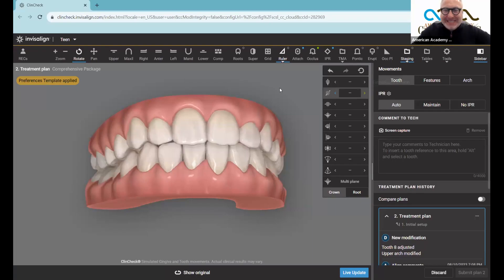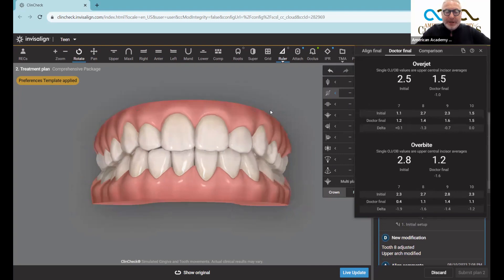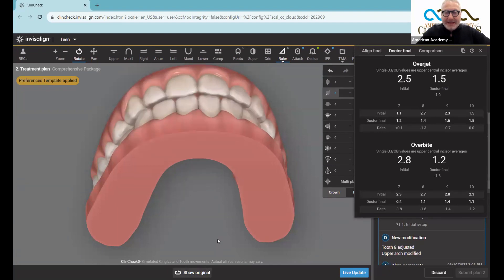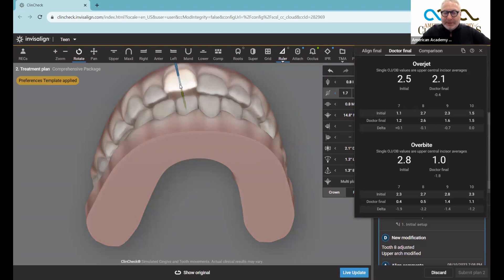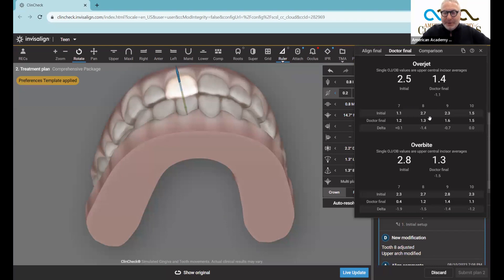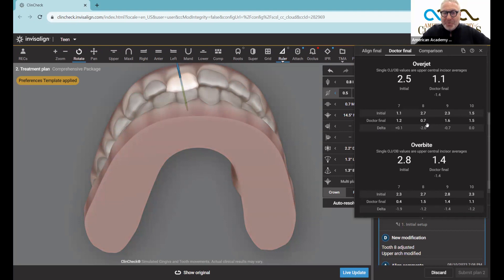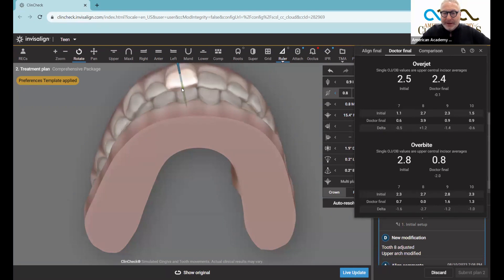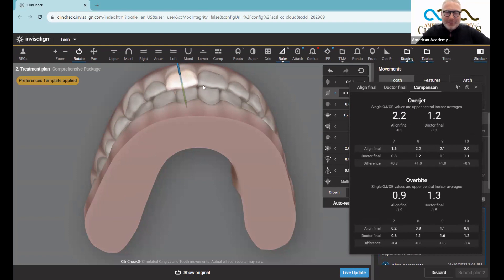Overjet & Overbite Table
Today on 60 Second Sunday Shorts, to make you better at Clinchecks (in only 60 seconds) we highlight a super helpful, but often overlooked tool in the Clincheck software. Check it out!

Want to see more AACA Invisalign videos? Curious about adding Invisalign clear aligners to your dental practice? Join the AACA and become part of the fastest growing association of general dentists in the world.